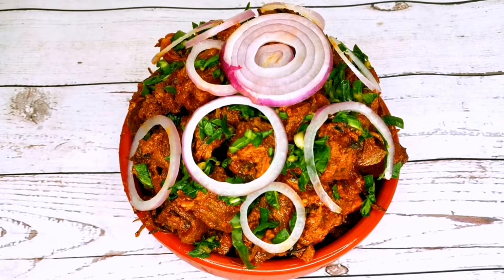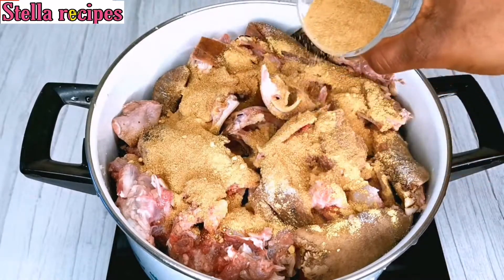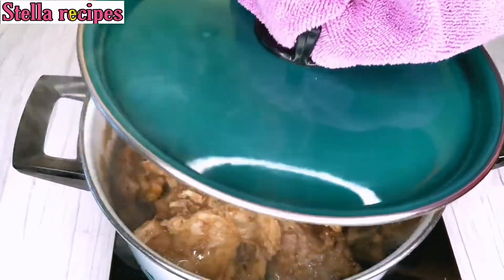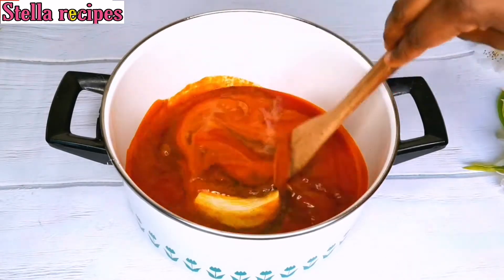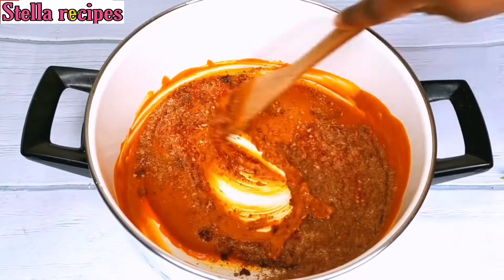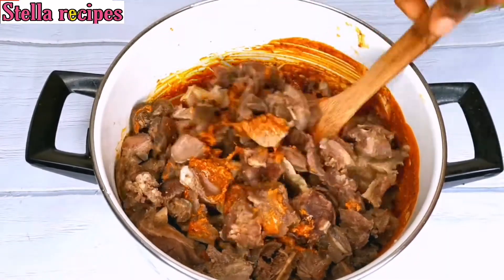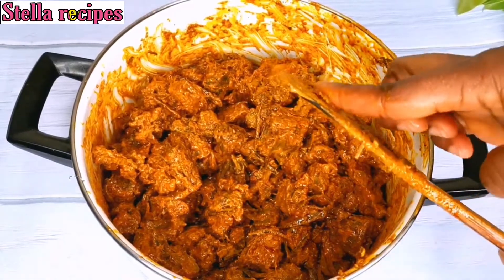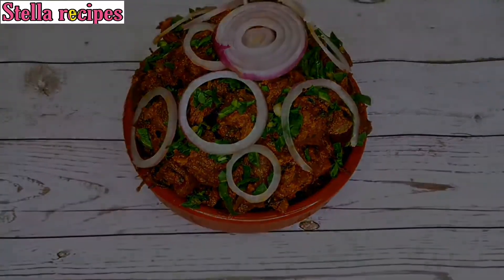How to make Nigerian isi ewu /spicy goat head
isi ewu is a popular dish of the igbo people of Nigeria it can be serve with wine or chill drinks, howtomakeisiewu#